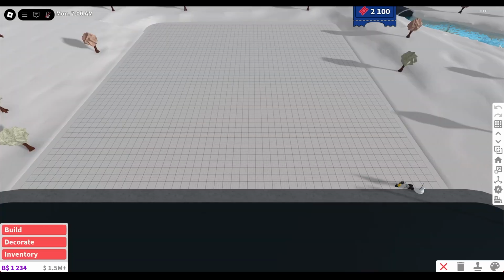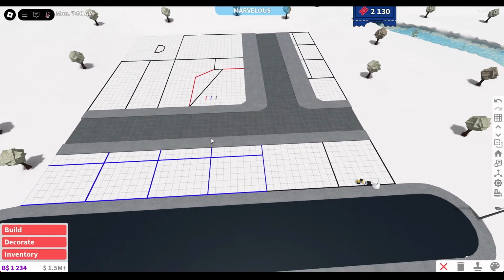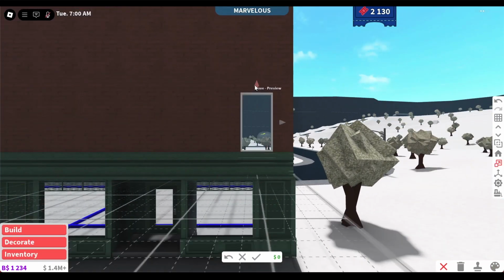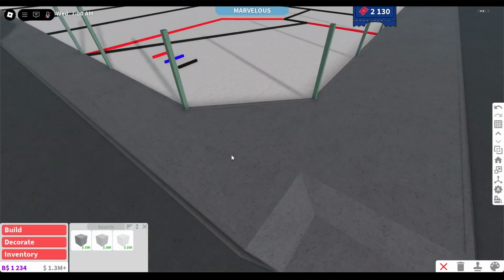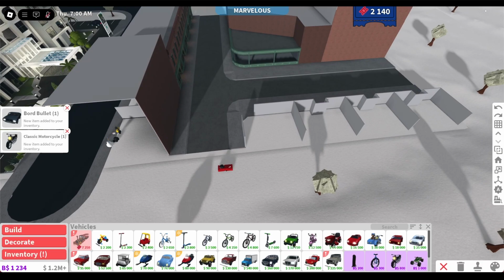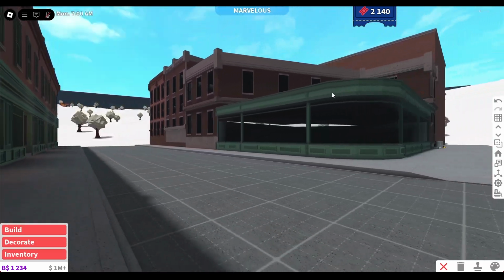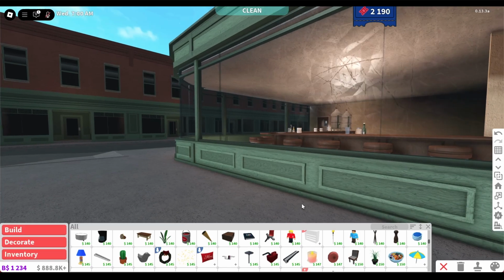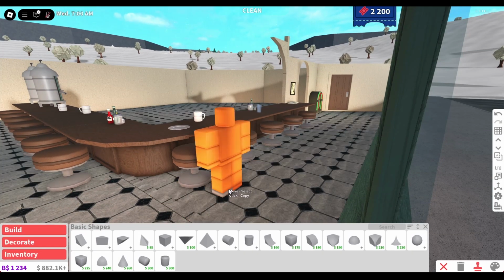Re-creating Famous Artwork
I'm using @Google Images to re-create Edward Hopper's 1942 painting "Nighthawks" in Bloxburg (Roblox).